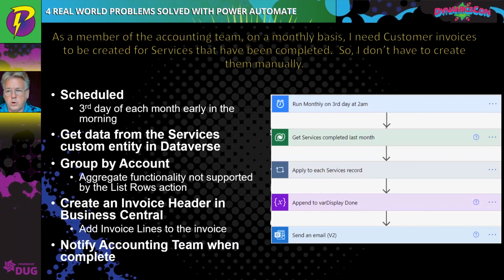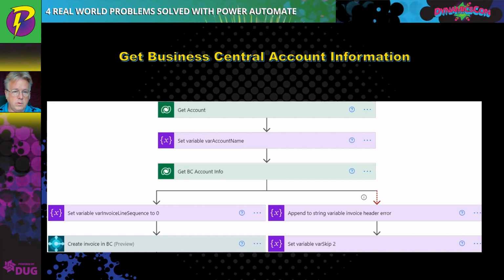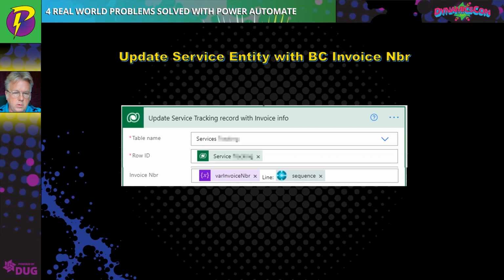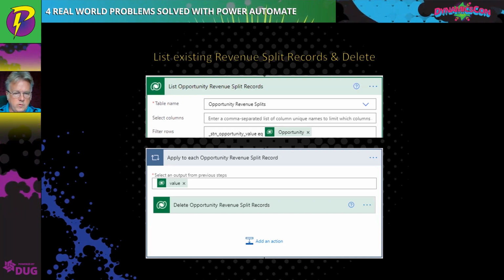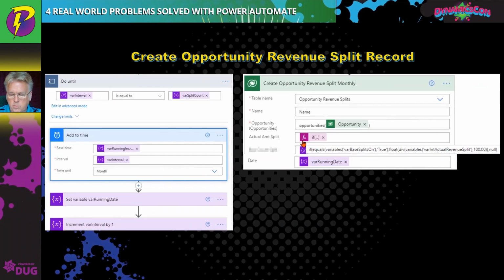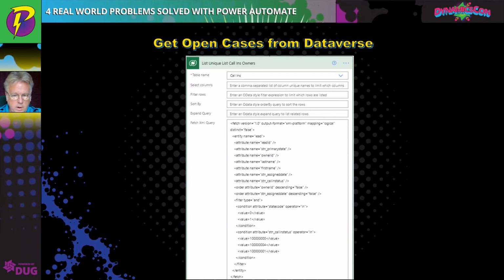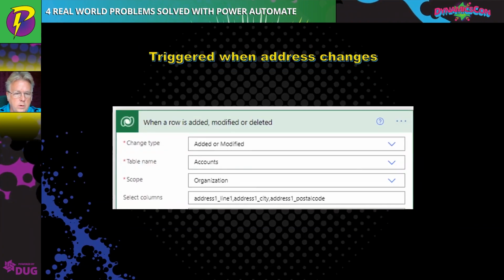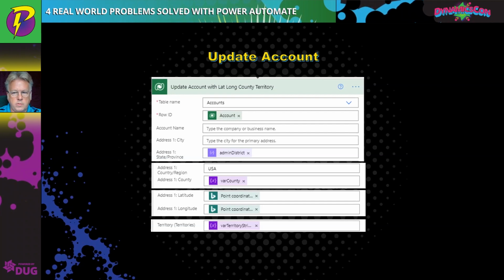4 Real World Problems Solved With Power Automate - Power Platform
4 Real World Problems Solved With Power Automate - Power Platform - To view the presentation materials for this session, please

We've all been in a situation where a little automation goes a long way. But what about when our automation needs stretch beyond simple notifications or updates? In this session, we'll walk you through real-world scenarios and how we can use Power Automate to meet the need. Our focus areas will be built around members of account teams, sales mangers, support managers and customer support agents.